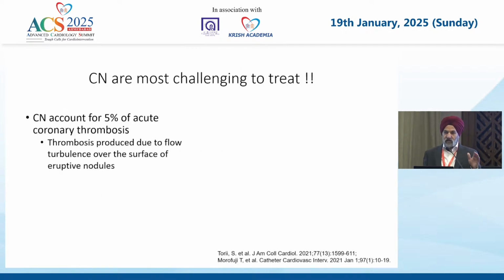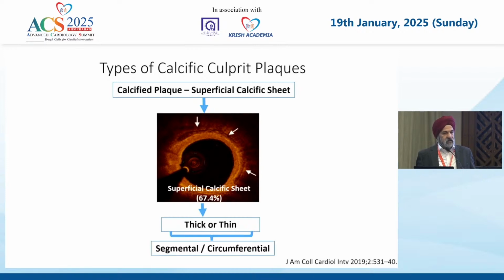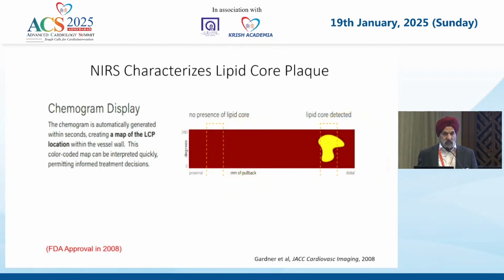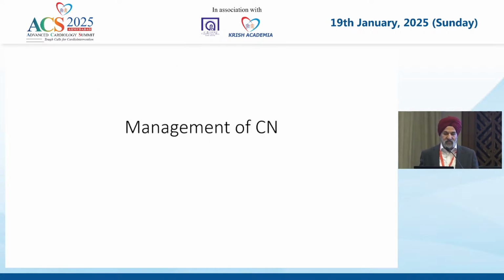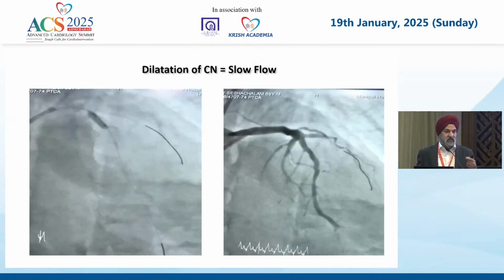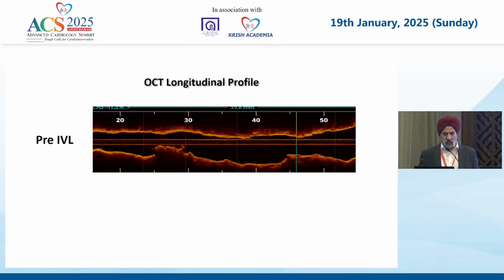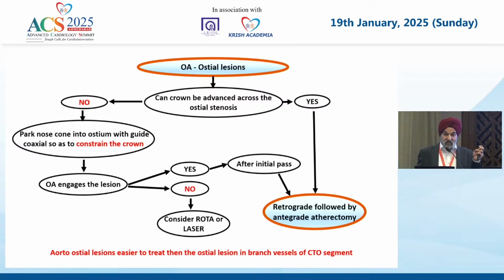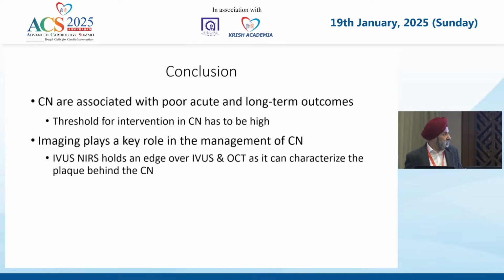Tips & Tricks to manage Calcified Nodule : A Deep dig into LCBI by Dr. D. S. Chadha at ACS 2025